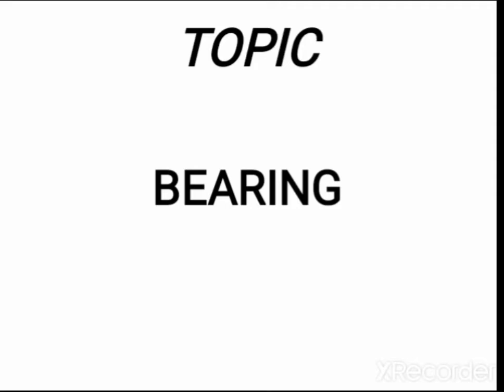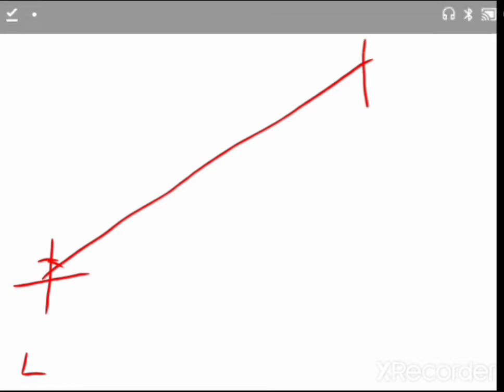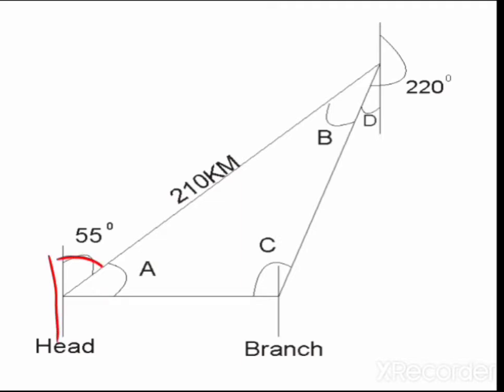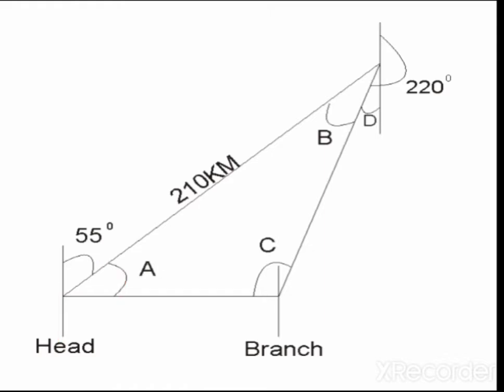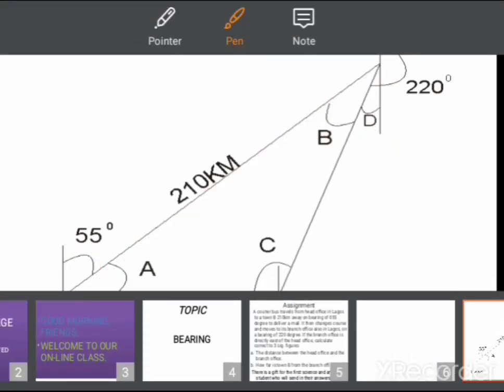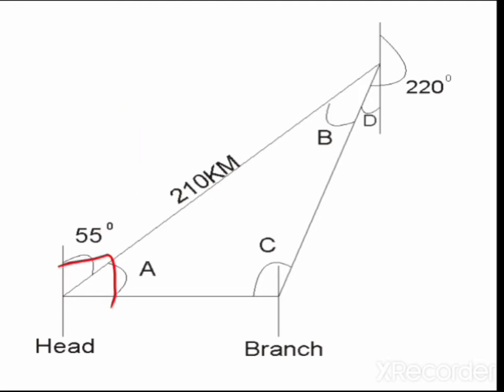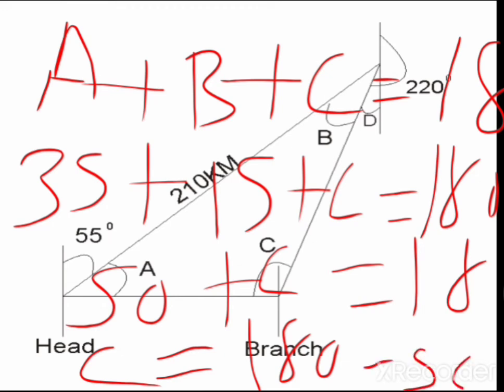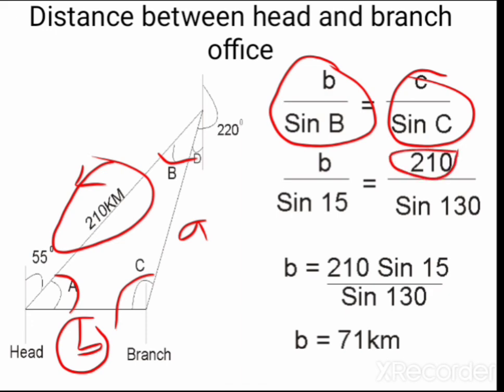A problem on bearing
A courier bus traveled from head office in Lagos to a town B 210km away on a bearing of 055 degree to deliver a mail, it then changes its course and moves to its branch office also in Lagos, on a bearing of 220 degree. If the branch office is directly east of the head office